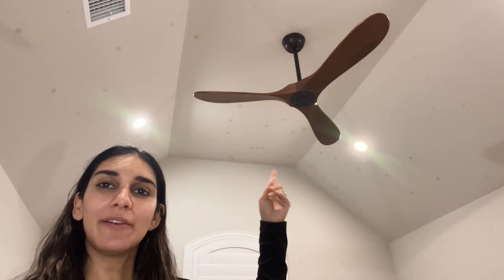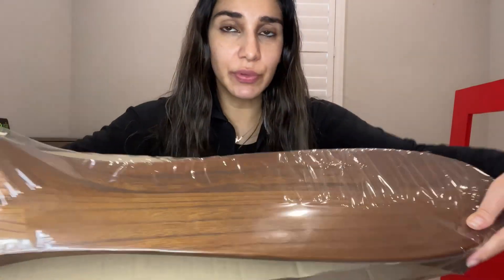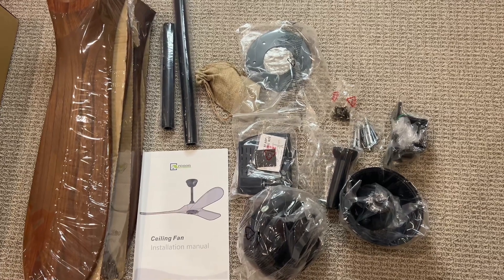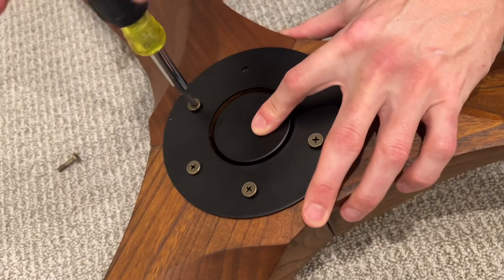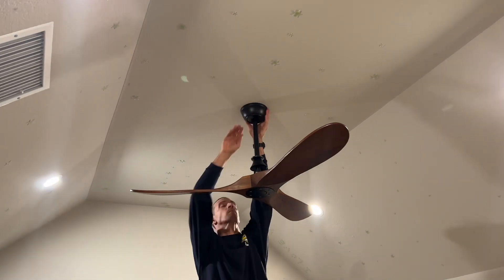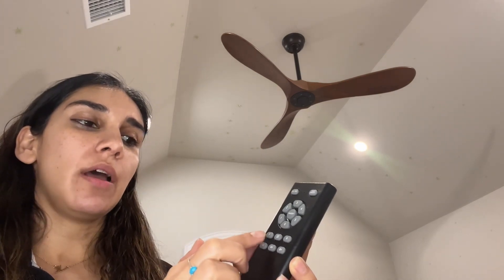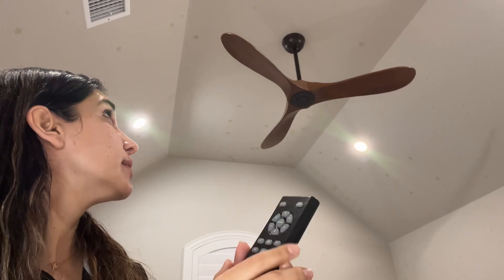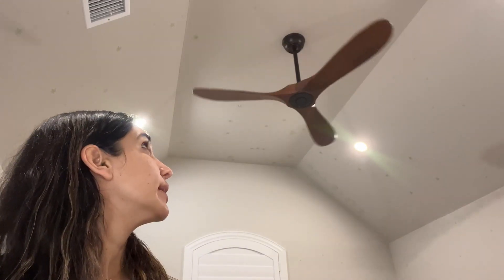Nicely Designed and Quiet 52 Inch Walnut Ceiling Fan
Link to purchase on Amazon